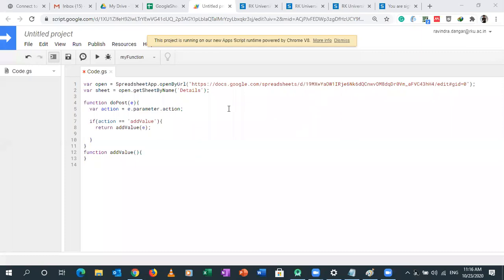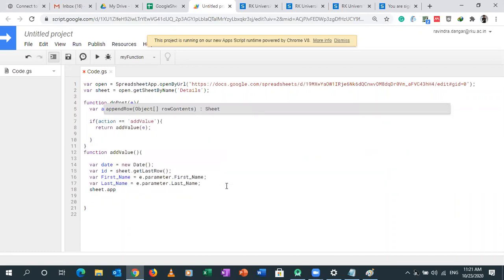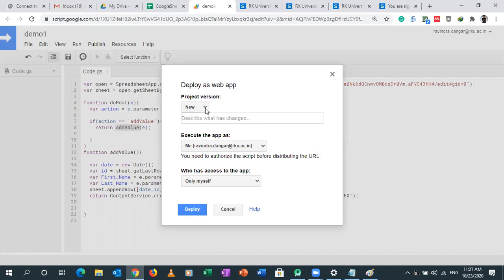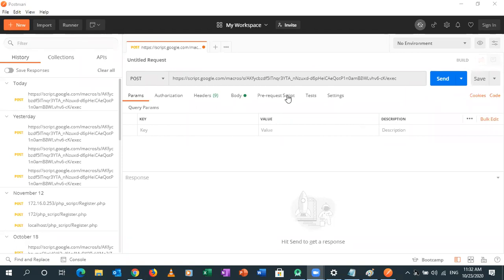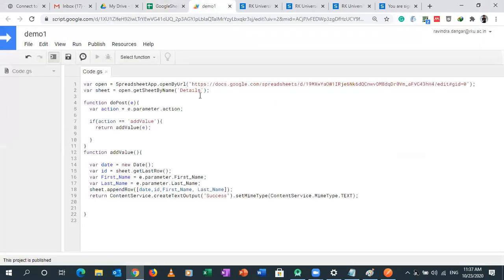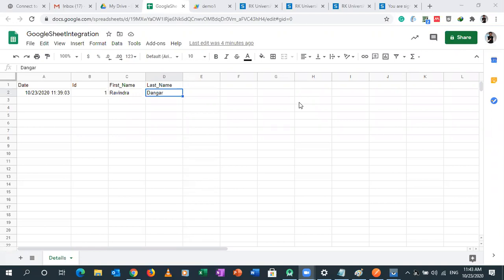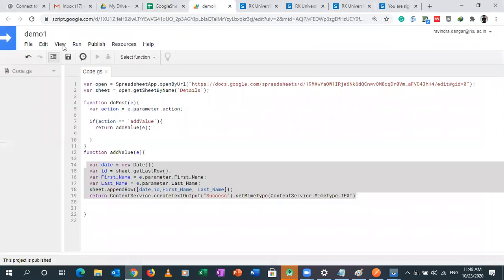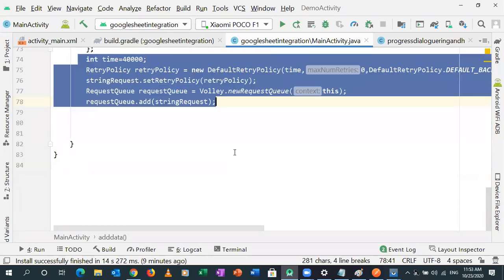Google sheet integration using Android with Google Apps Script | Part-3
This video demonstrates Google Sheet integration using Android with Google Apps Script. If you wish to use Google Sheet as a database for your Android application, you can refer this video.